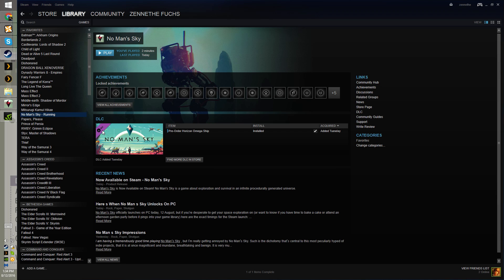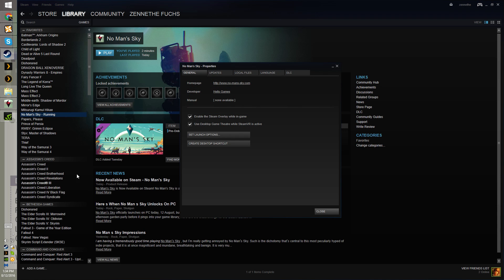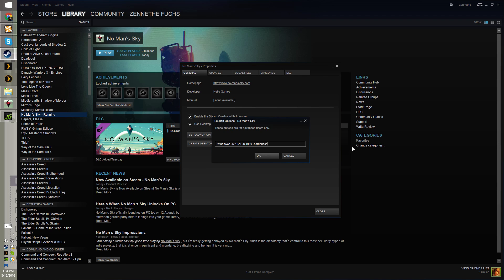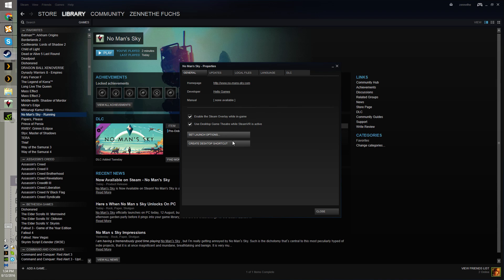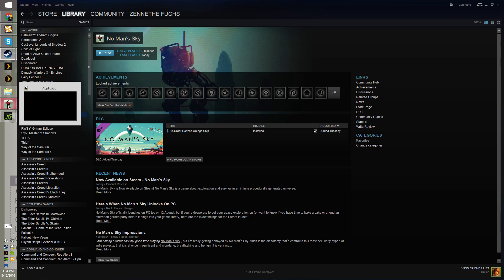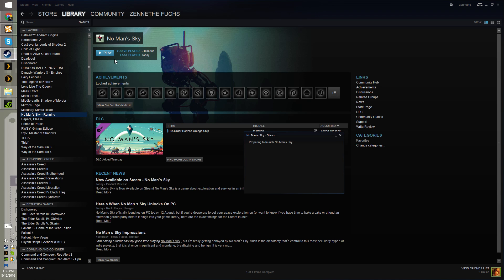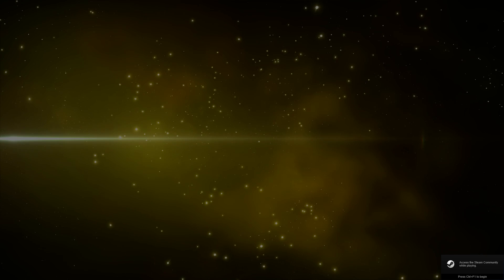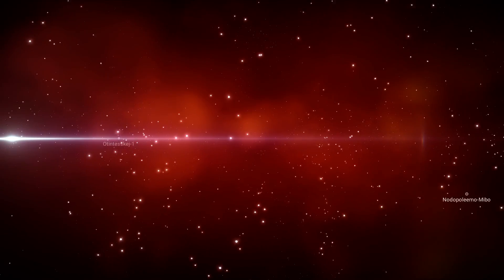No Man's Sky crash fix.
Can't guarantee this works for everyone, however it worked for me.
Good luck on getting your copy of No Man's Sky working!

Instructions in text:
Go to No Man's Sky in your library and...
-- Right Click.
-- Properties.
--Launch Options.
Type the following into launch options:
-windowed -w 1920 -h 1080 -borderless